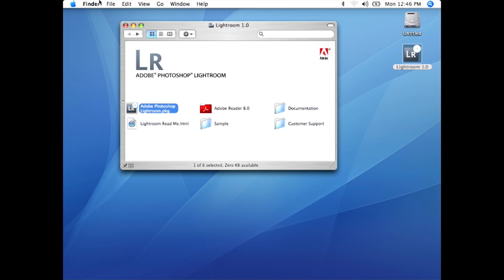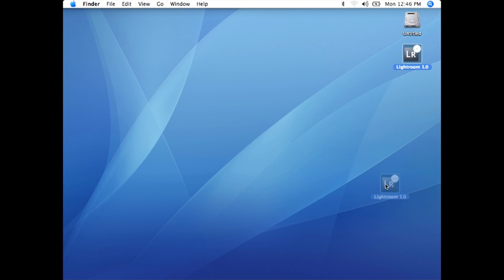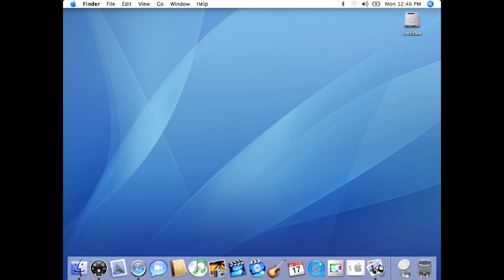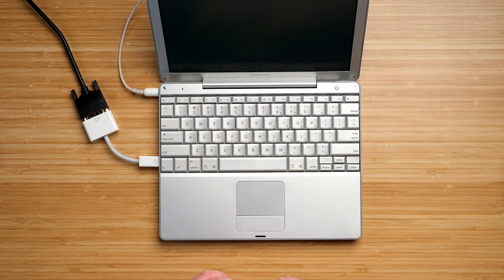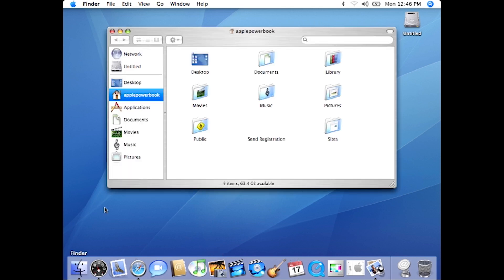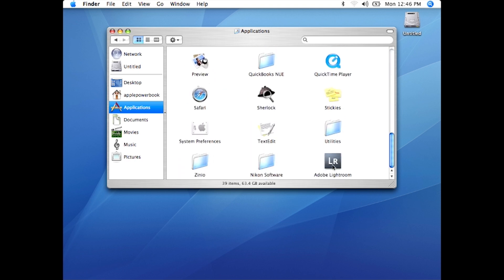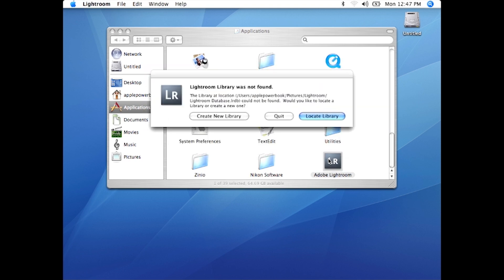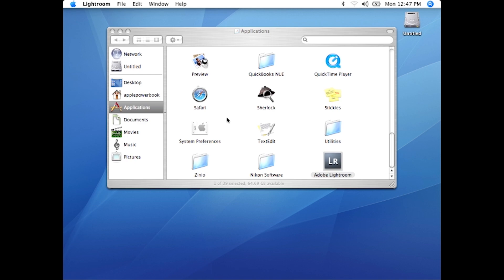Using an 18-year-old copy of Adobe Lightroom!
In this video we take a look at Adobe Photoshop Lightroom Version 1.0, originally released in 2007. We also delve into some photography technology of the time, including an Apple PowerBook G4, and a Canon 5D camera.

Lightroom was originally released 18 years ago today and was revolutionary in combining the best tools from Adobe Bridge, Adobe Camera Raw, and Adobe Photoshop into one program purpose-built for photographers.

AUDIO RECORDER
LIGHT MODIFIER
BACKGROUND LIGHTS
ND FILTER

CHAPTERS
00:00 - Intro
00:18 - Where was I in 2007?
00:53 - Technology of the time
03:54 - Tech Nerds Unite!
04:21 - Installing Lightroom 1.0
06:57 - Launching Lightroom 1.0-
08:38 - Importing Images
09:42 - Organization Tools
10:09 - Editing Tools
13:03 - Conclusion
14:36 - Outro

Mailing Address (for product reviews):
Forest Chaput de Saintonge
USA